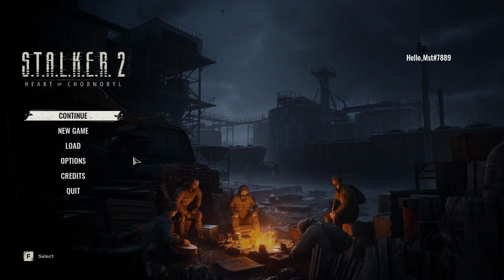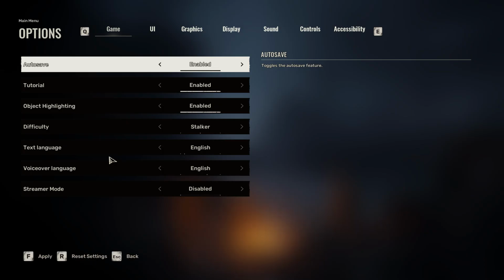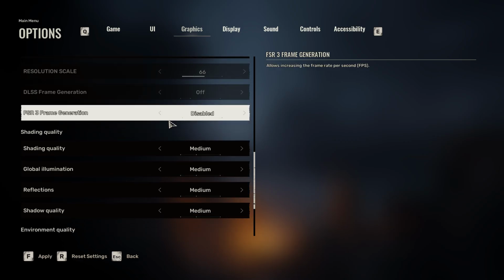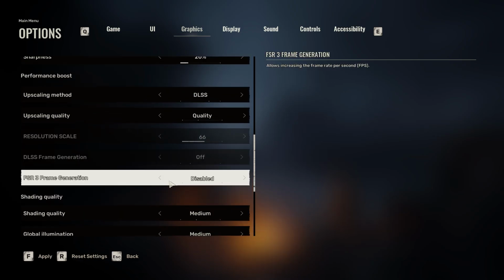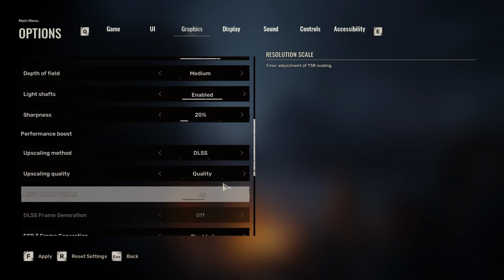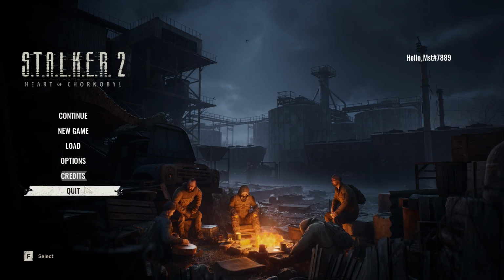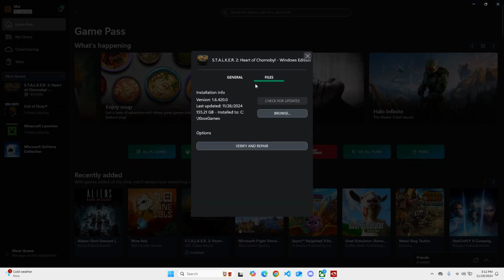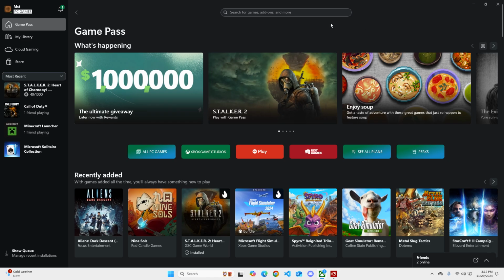How To Fix S.T.A.L.K.E.R 2 Error Code (887A0006) | On Game Pass PC! (Tutorial)